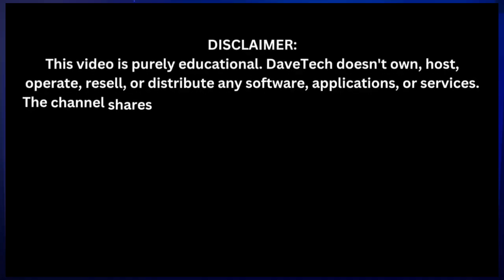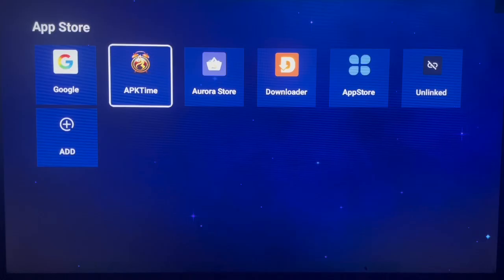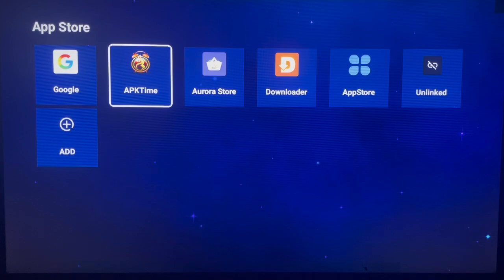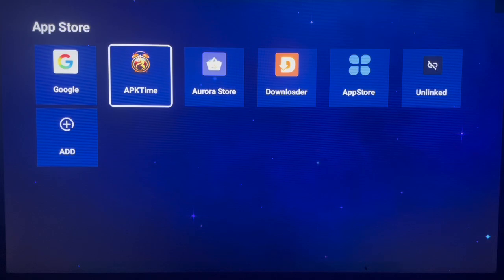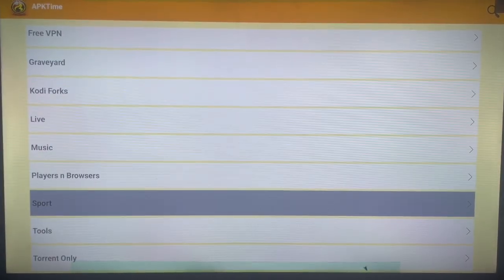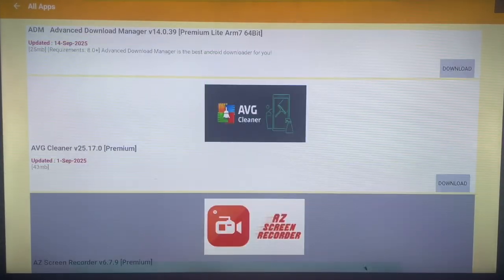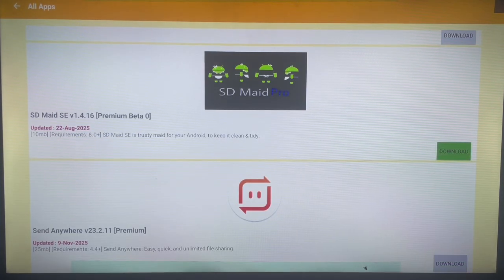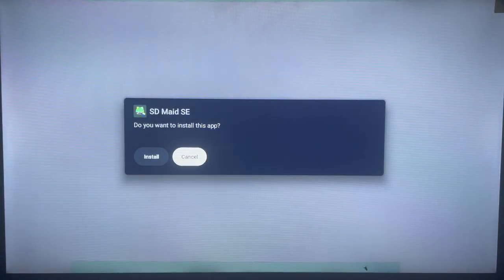No Downloader? How to Install SD Maid App on ANY Android TV (Very Easy)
Are you looking to install SD Maid App on your android TV without Downloader? This video shows you how to install the app on any android tv without using downloader.